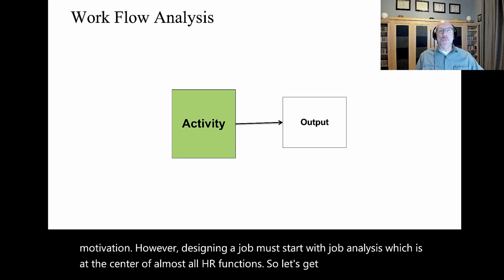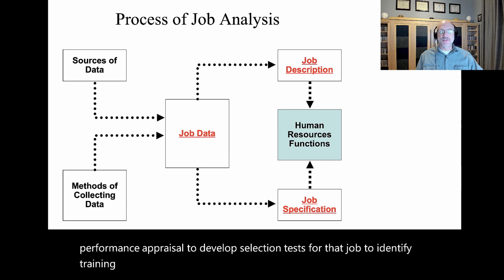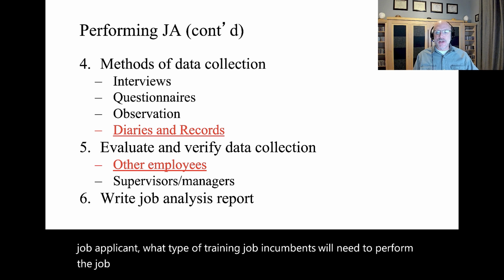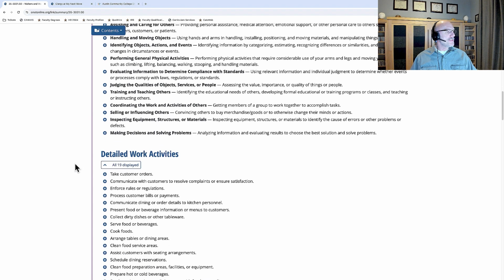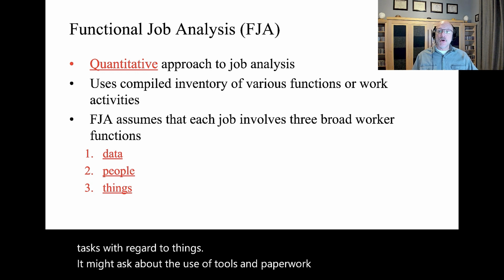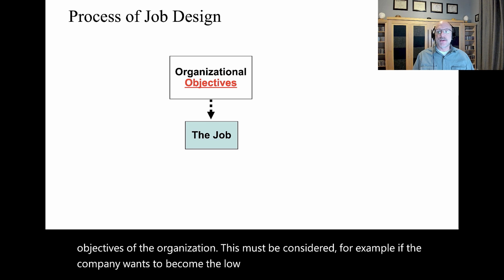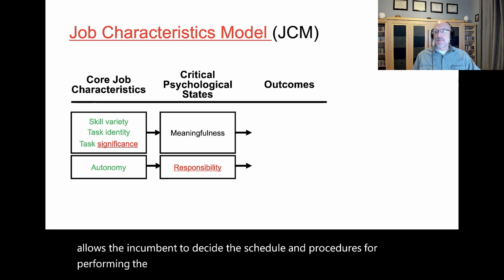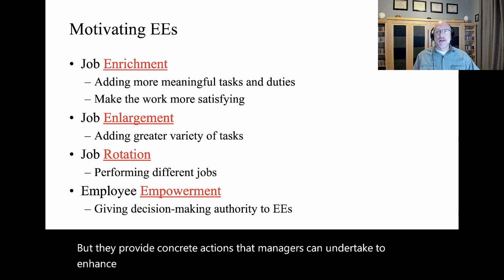Ch 4 Analyzing Work and Designing Jobs Video Lecture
This lecture is designed to accompany Chapter 4 (Analyzing Work and Designing Jobs) in the required textbook for MGT 4373 at Texas State University.  In this lecture I’ll be teaching you about Job Analysis and Job Design.  You may recall from the lecture called “Managing Human Resources” that Job Analysis is a critical element of all six major functional areas of HRM.  Without job analysis we can’t be sure what people are actually doing in their jobs, how much they should be paid, what sort of training they might need, etc.  It’s not a particularly fascinating thing to study, but it is a really cool thing to do.  Think about it.  A job analyst spends a ton of time interviewing people about their jobs.  Regarding Job Design, it is the role of a good manager to design and redesign jobs that capitalize on the core competencies of employees.  Sometimes you get hired for one thing but it turns out that you do another thing better so your job can be redesigned to incorporate those things you do well, and maybe minimize those things that you don’t do well.